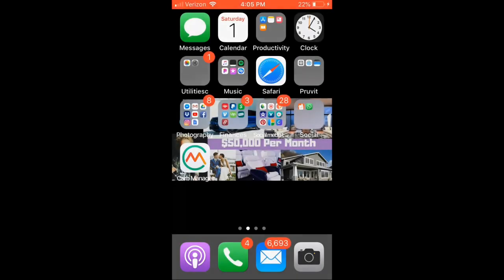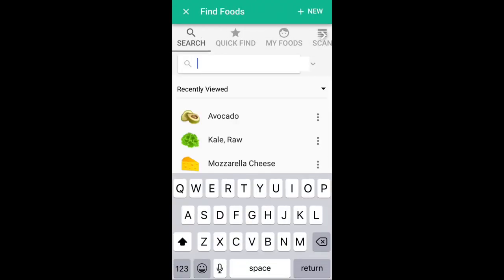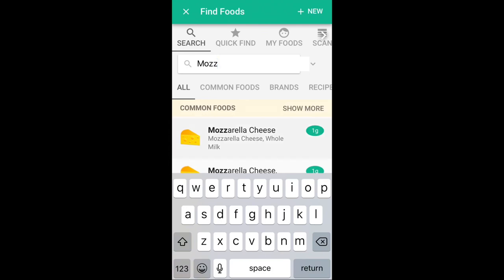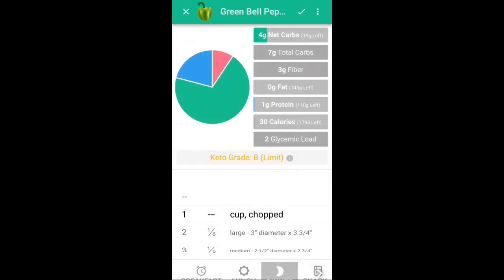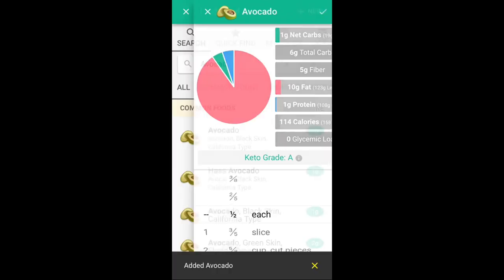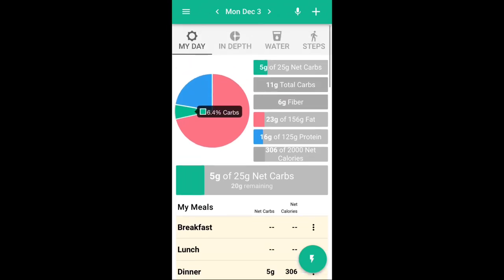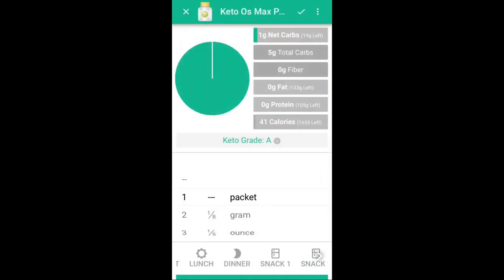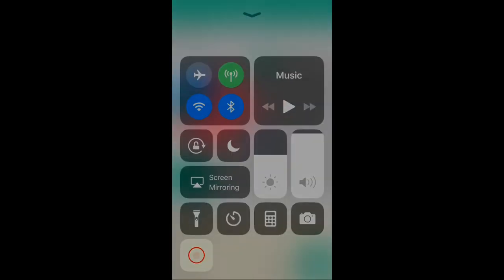How to use The Carb Manager App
This video is all about How to use The Carb Manager App.